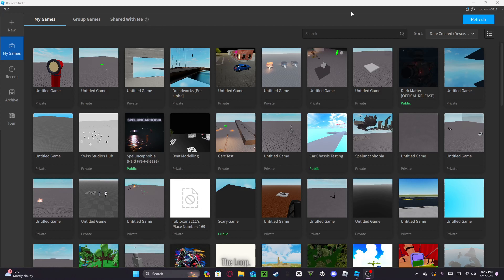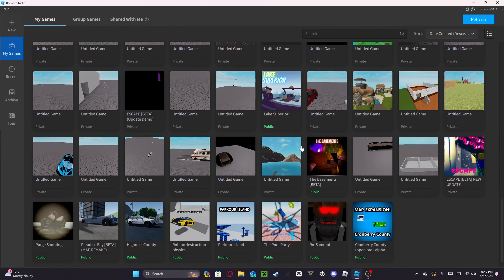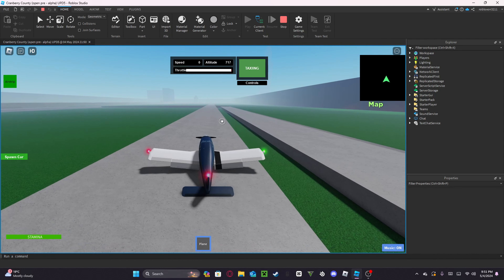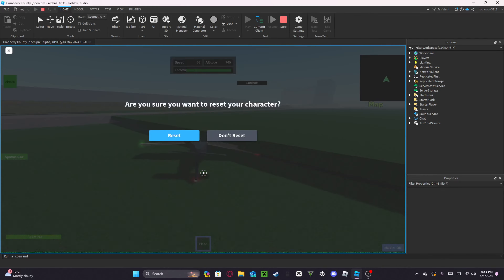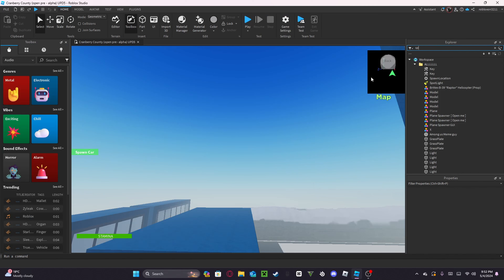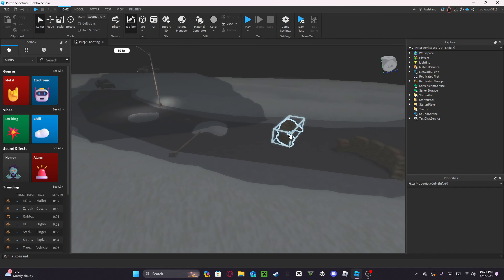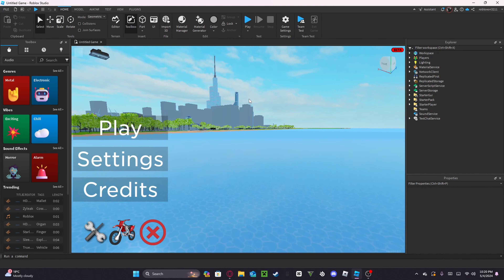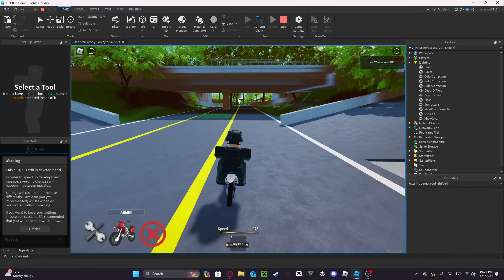Reviewing my old Roblox games...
I premade this, so it's probably gonna be the same on all of my modern videos, sorry

BTW: if you're in the description, at the end of the video is a sneak peak of my Roblox horror game called "Dreadworks"